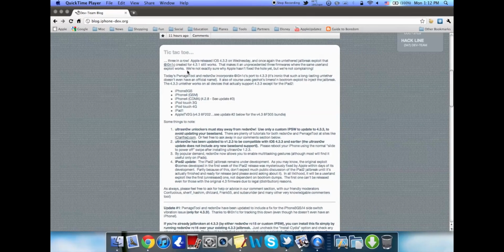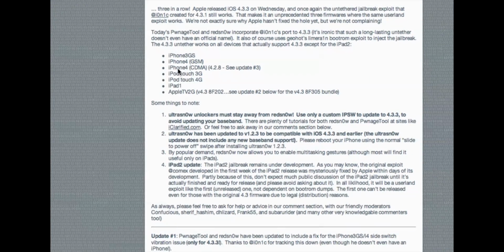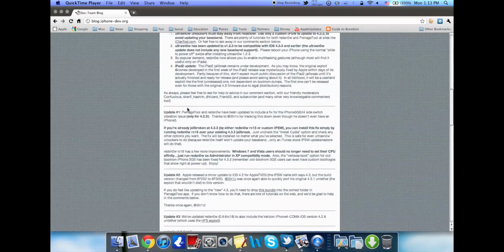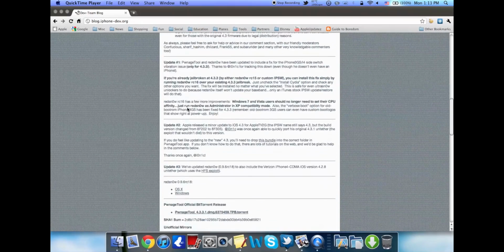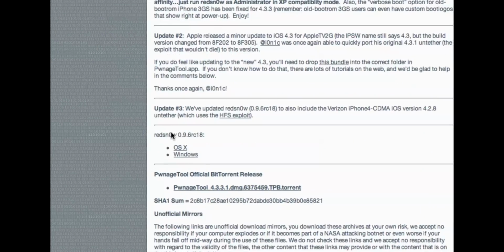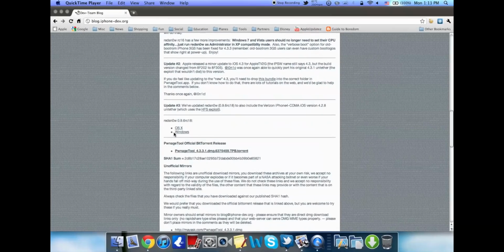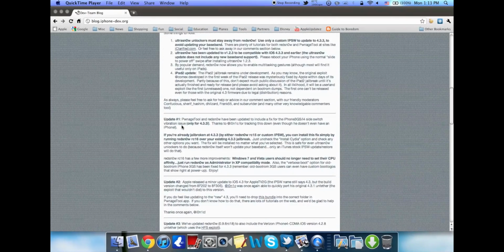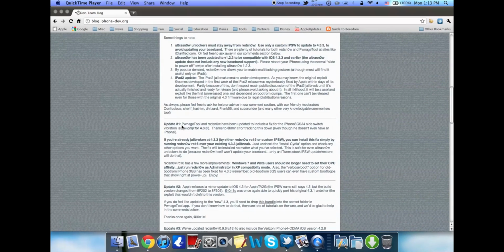How To Jailbreak iOS 6 BETA Untetherd Windows/Mac - The Easy Way